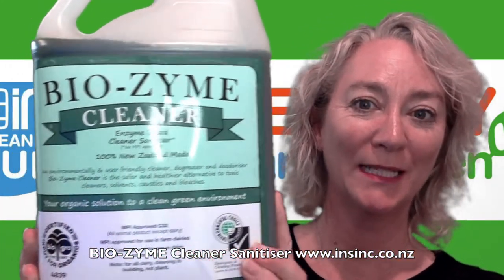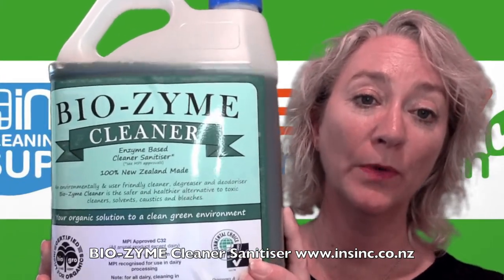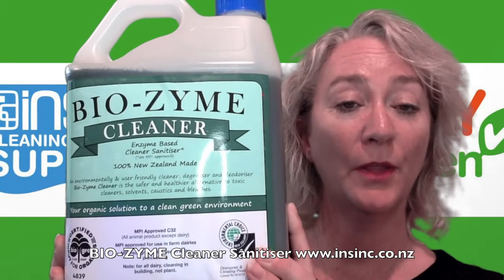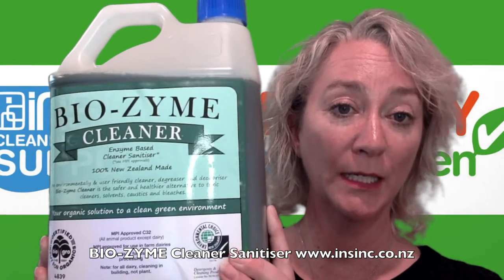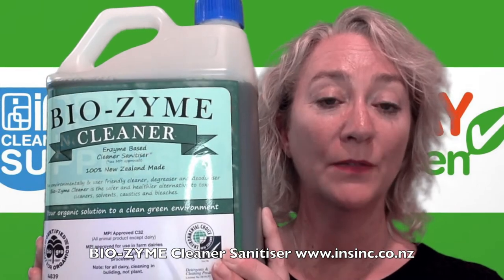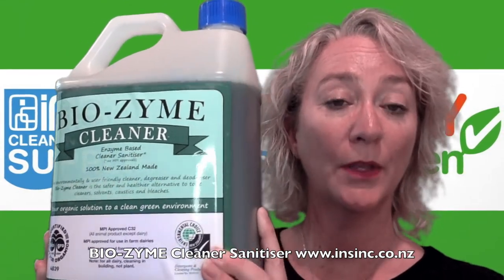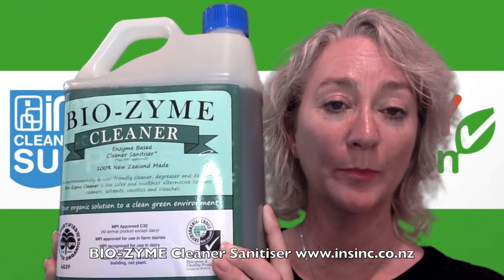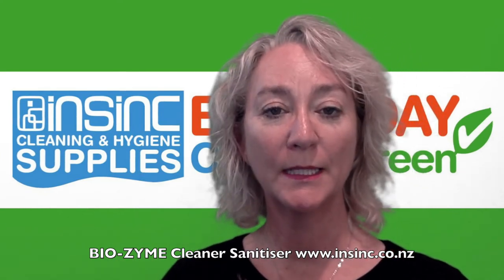Bio-zyme Cleaner Antibacterial Sanitiser